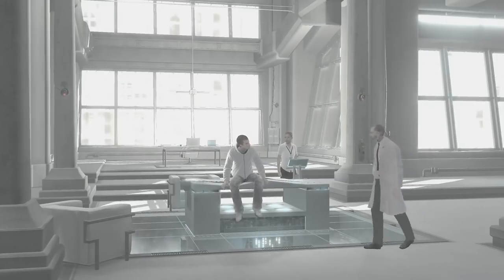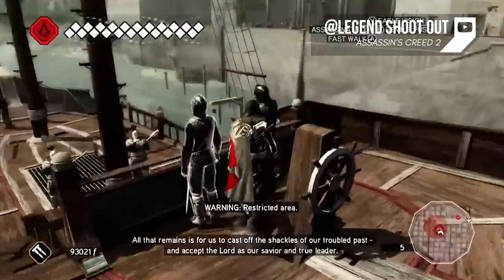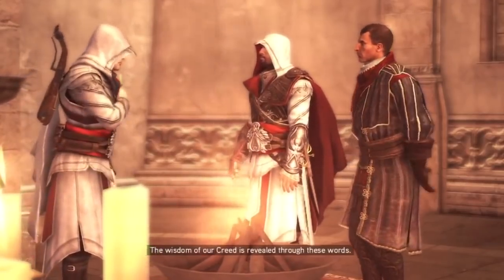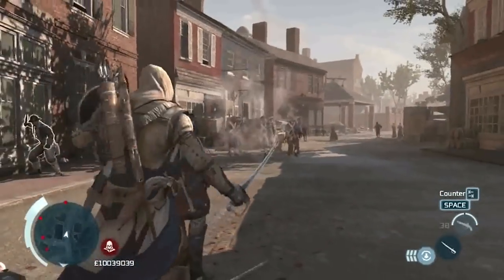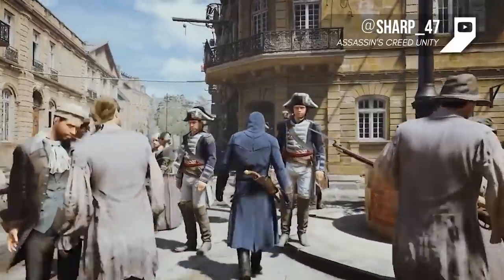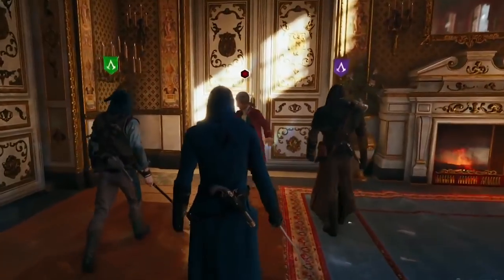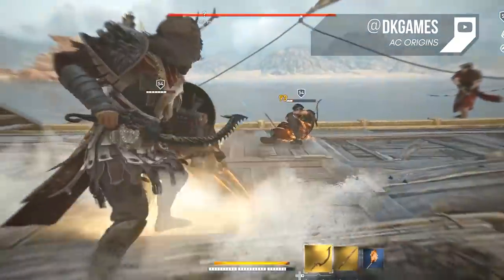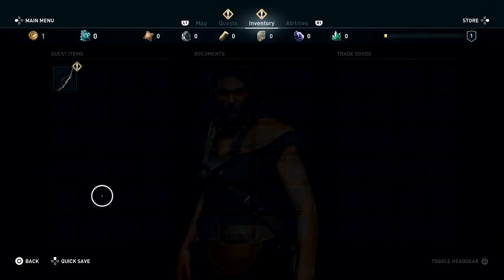What Has Changed in Assassin's Creed Combat (From AC1 to Odyssey) | The Leaderboard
The Assassins Creed series has seen a lot of changes and evolution to many different parts of the game but, one of the biggest changes to the game was the combat system from Assassins Creed 1 to now with Odyssey. So join The Leaderboard as we unpack the evolution of combat in Assassins Creed and see how the game's pace has changed over the years.

and check the community tab for updates.

Researched by: Kaylee Kuah
Written by: Kaylee Kuah
Hosted by: Judy _jetset Barbosa
Edited by: Shawn Convery

Executive Producers: Carrie Miller, Fred Seibert, Jeremy Rosen
Producers: Adrian Apolonio, Jesse Gouldsbury
Project Manager: Jessica Ferrer
Head Writer: Casey Gonzalez
Graphics and Thumbnail by: Alexandria Batchelor
Programming Manager: Darrian P. Mack